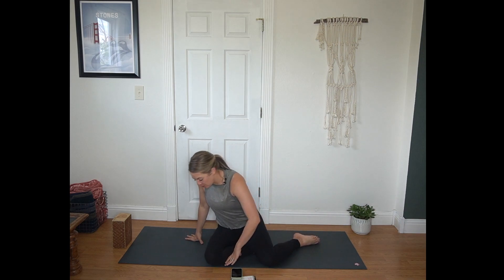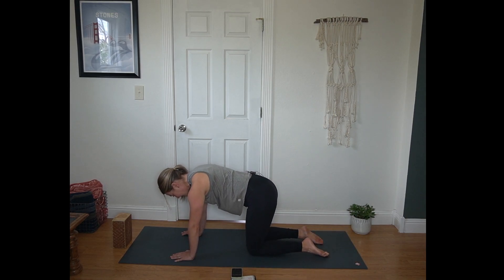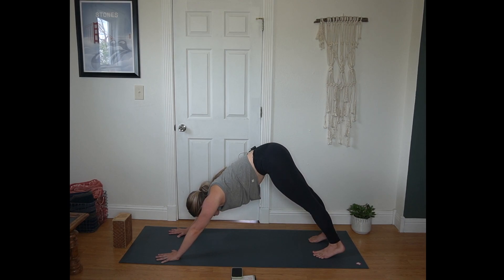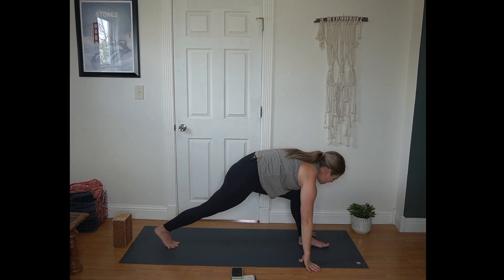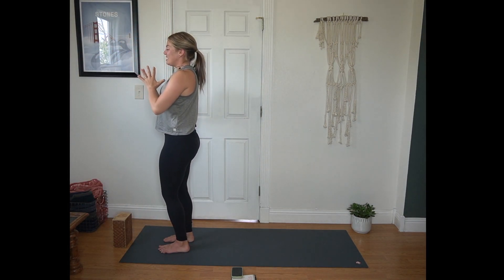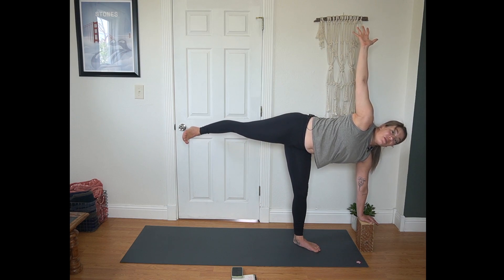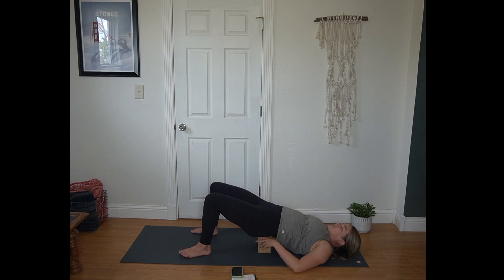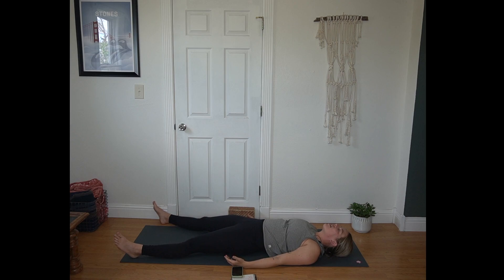30-minute at-home Vinyasa Yoga (all-levels)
This flow is one you’re going to want to revisit time and time again.  Use this practice to help you strengthen around your ankle and knee joints and activate your core.  Plus, there is research to show half moon pose helps to increase your ability to focus– I am for sure not going to turn down anything that helps me in that area!

Suggested props: block (shoebox works great)

Small space? No problem!
Slightly off-kilter camera set-up? No problem!
New to yoga? No problem!